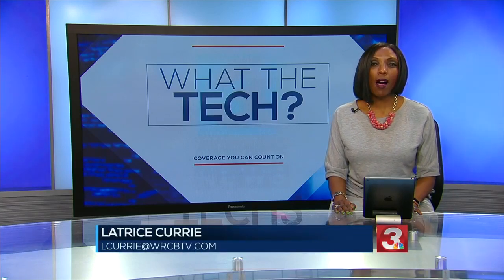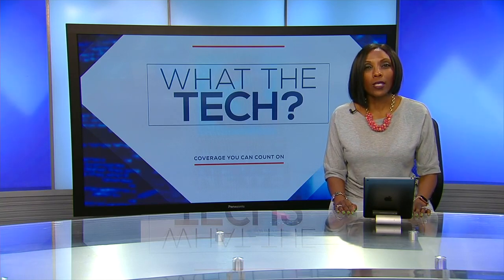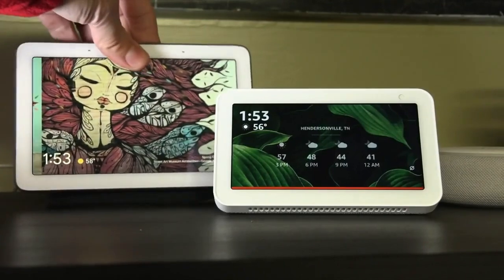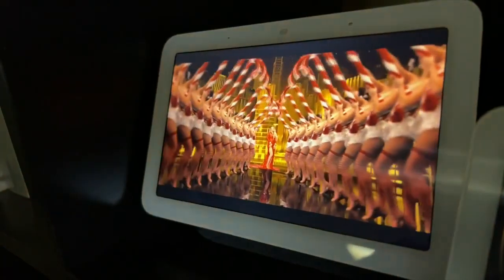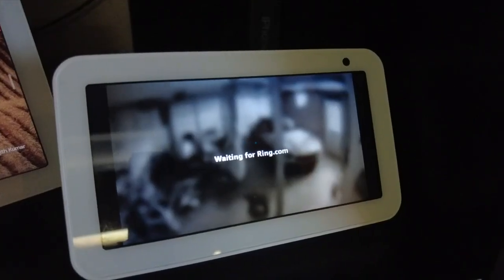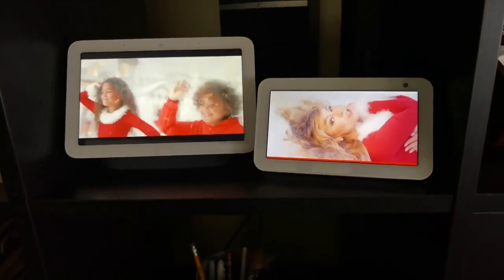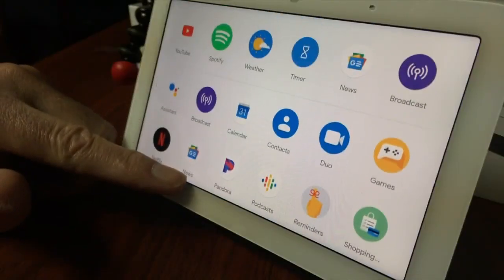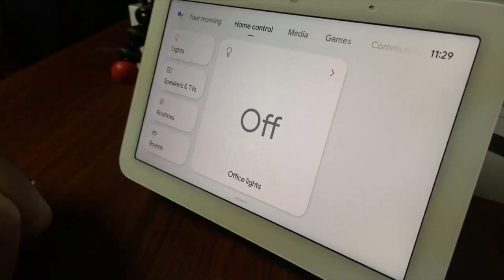WHAT THE TECH? Google Nest Hub vs. Amazon Alexa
I'm comparing the Google Nest Hub with the Alexa-enabled Echo Show 5.